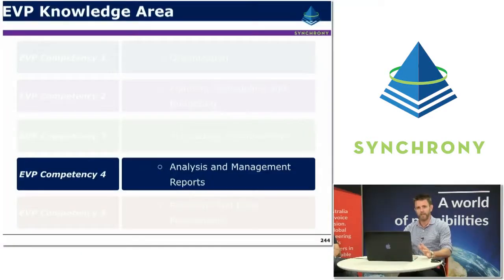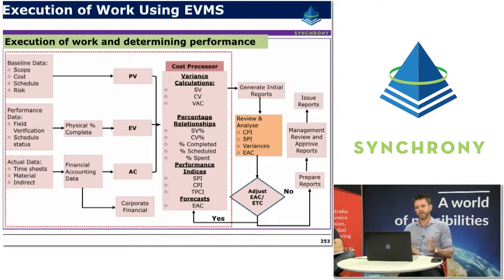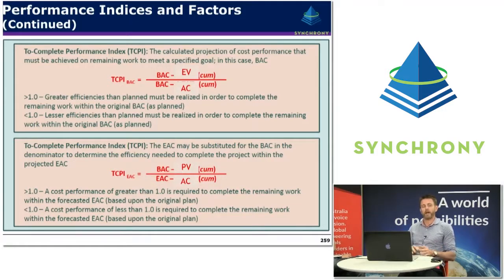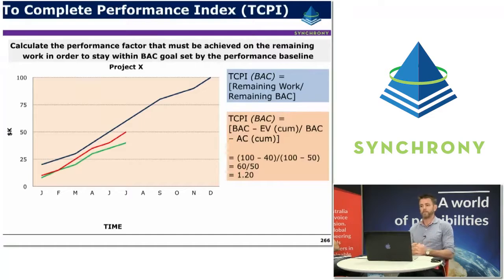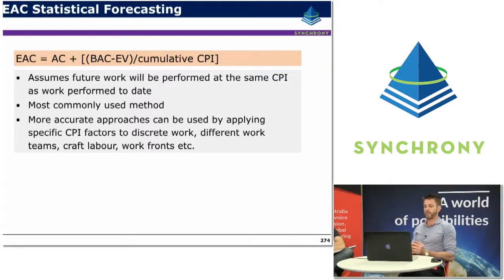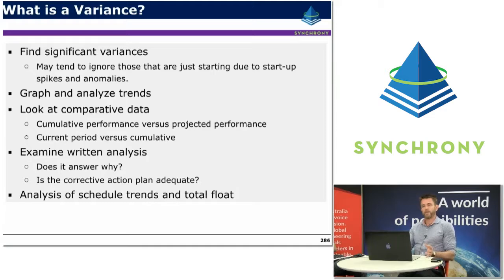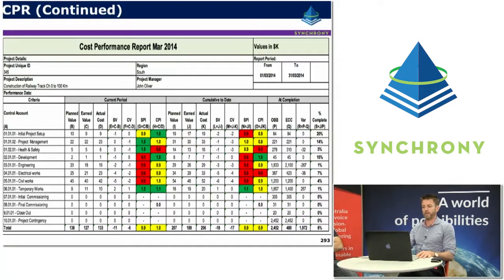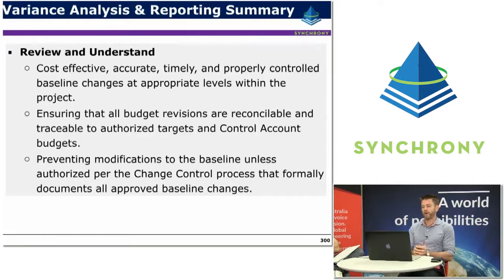Earned Value Professional (EVP) Seminar Module 04 of 05 Performance Analysis and Management Reports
Introduction
Module 01 Organisation
Module 02 Integrated Planning Scheduling and Budgeting
Module 03 Accounting Considerations
Module 04 Performance Analysis and Management Reports
Module 05 Change Management, Data Revisions and Maintenance